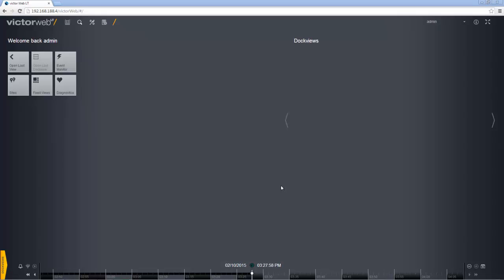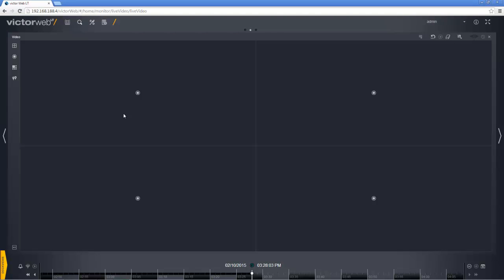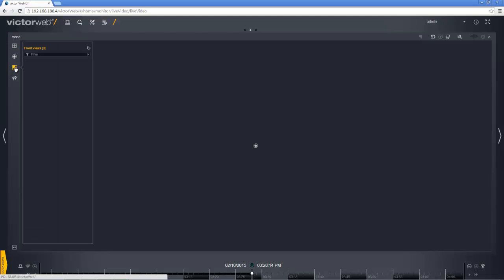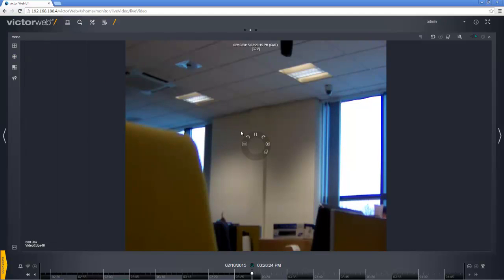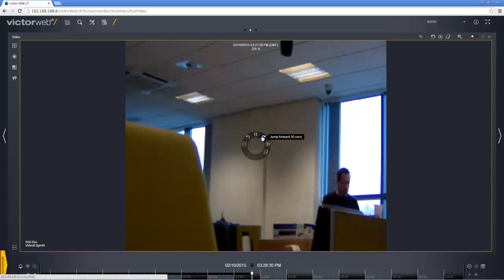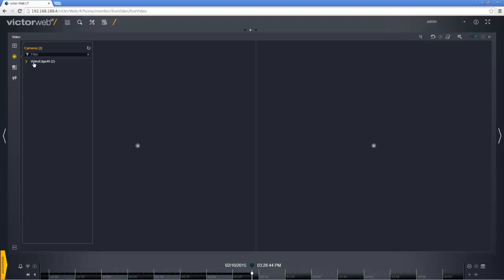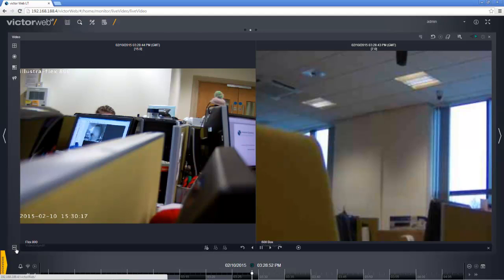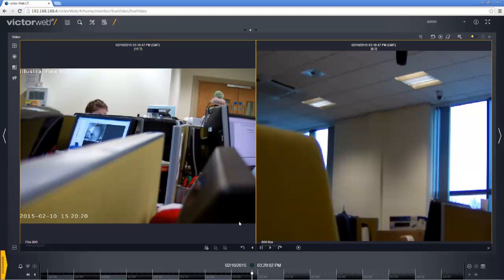victor Web LT - Viewing Video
Viewing and navigating video in victor web LT.